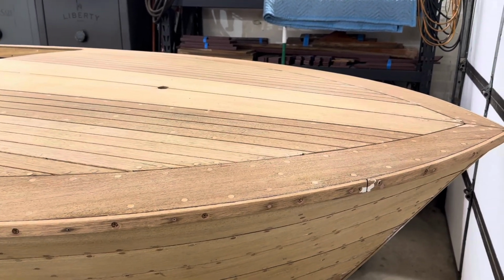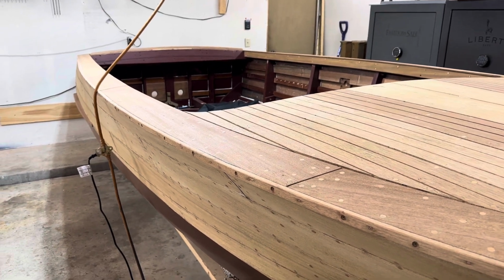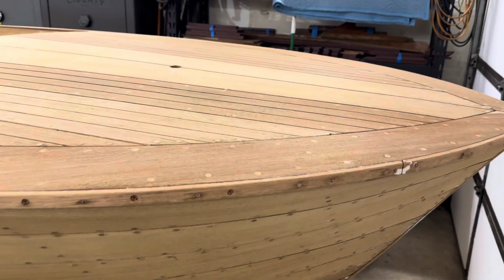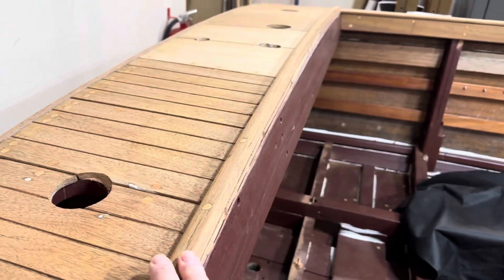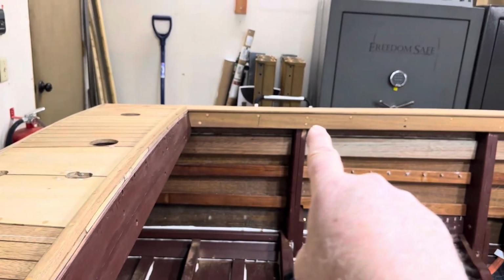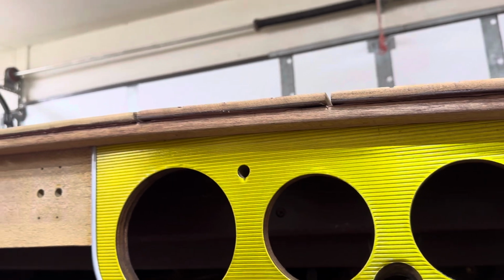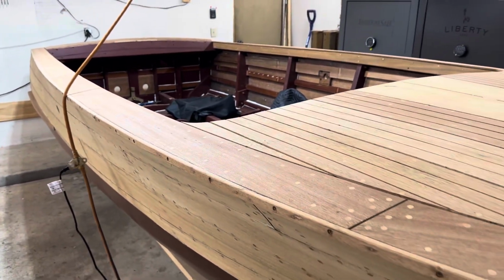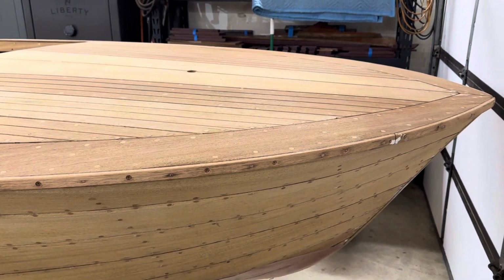1961 Chris Craft: Update with Little Progress